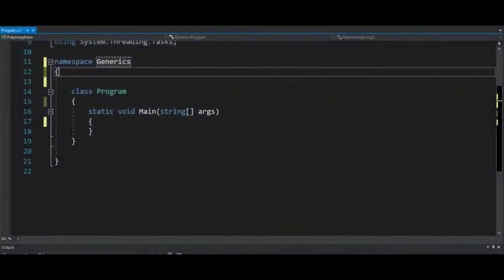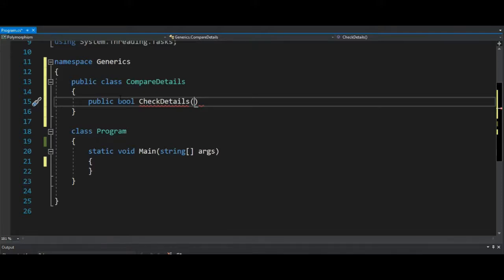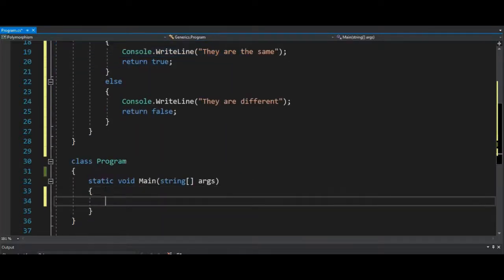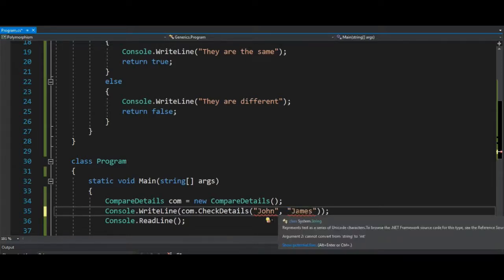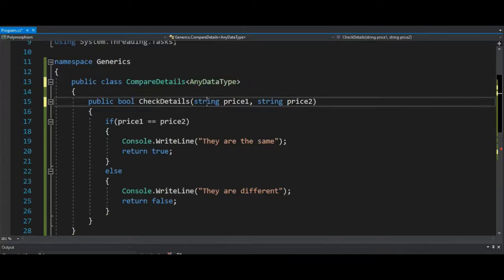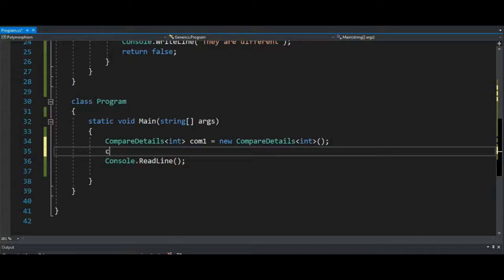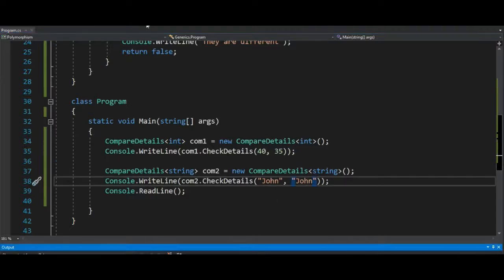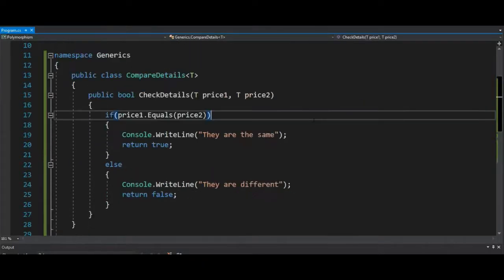Tutorial 12 - Generics Concept in C#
This tutorial clearly explains and illustrates the Generics concepts in C#